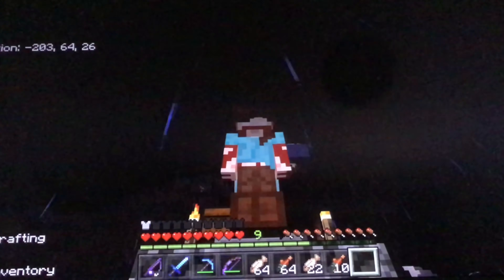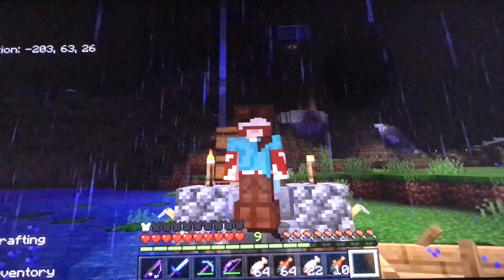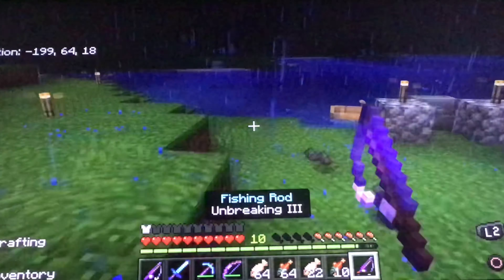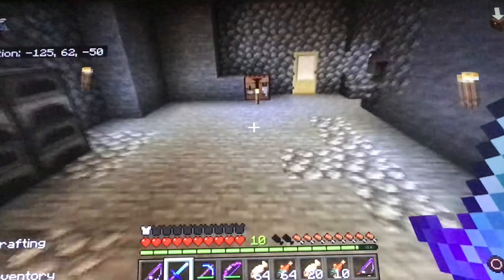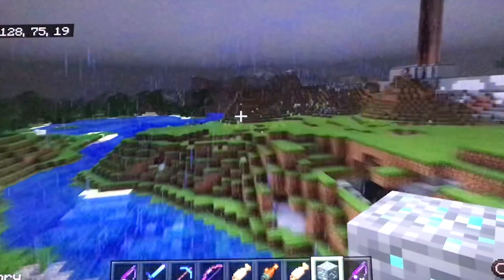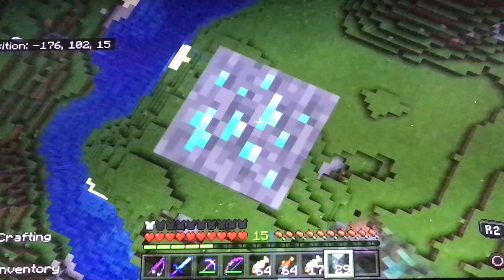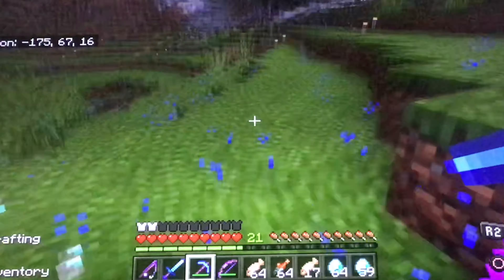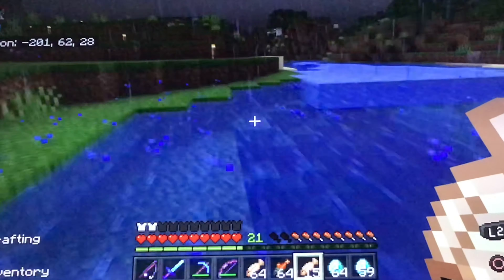The new most OP way to get FORTUNE 3 and other INSANE loot! (Better than shipwrecks + NO villagers)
In this video I will try to tell you how to get rich and get great enchantments WITHOUT going under the sea for shipwrecks or down in the caves for diamonds AND with no frustrating villagers!